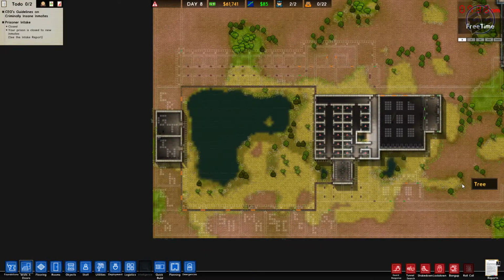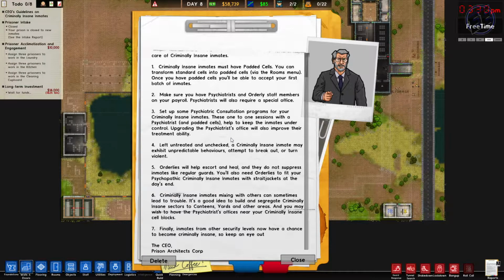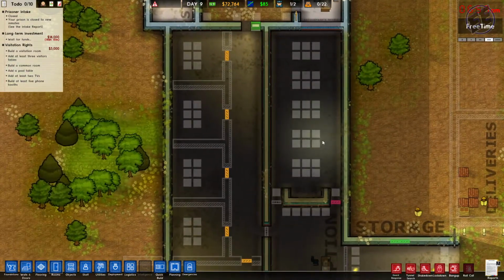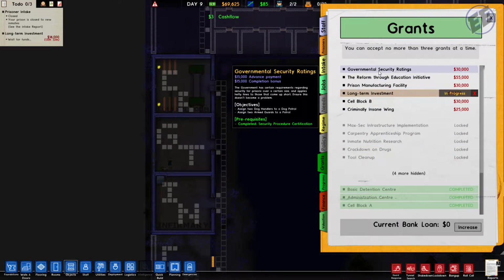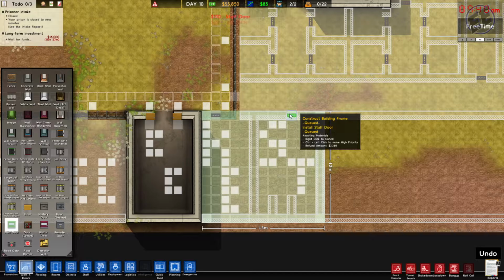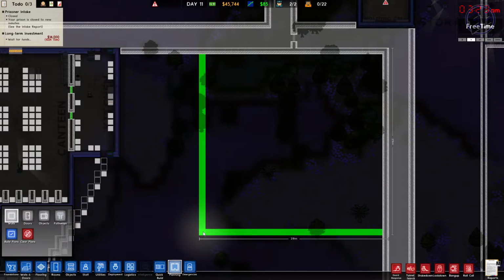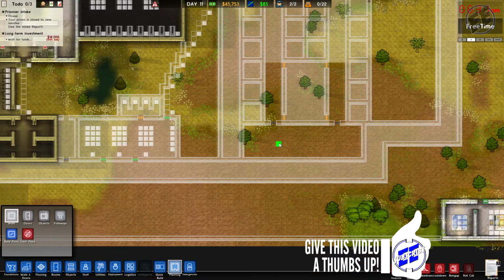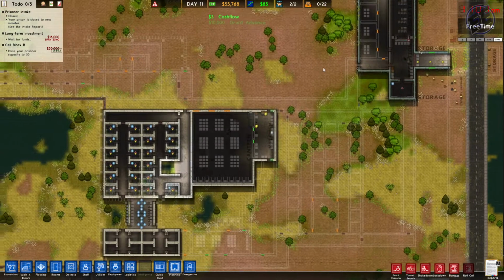Prison Architect : Psych Ward / More Cash, More Buildings ~ S8 Ep4 / @PrisonArchitect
Today I Play Prison Architect : Psych Ward. We grab more grants so we can build more of the facility buildings.

Welcome to the Psych Ward!

Your prison will be more lively than ever with the arrival of the criminally insane. Lucky for you, it’s time to outfit your prison with the latest and greatest in Psych Ward management to house these unpredictable inmates.